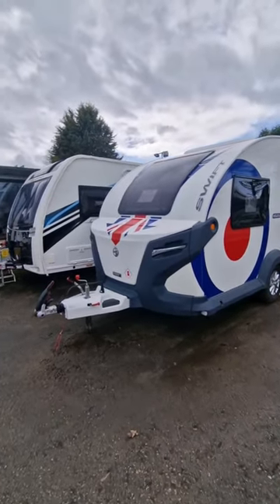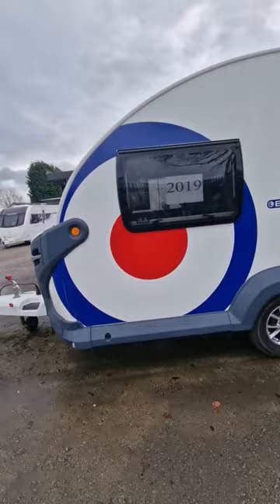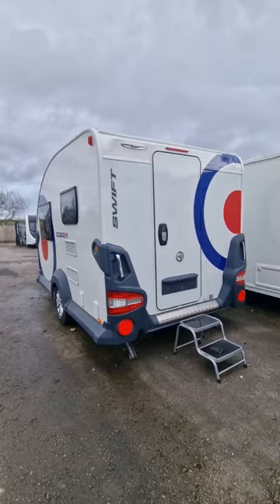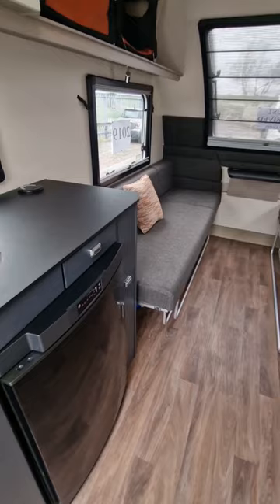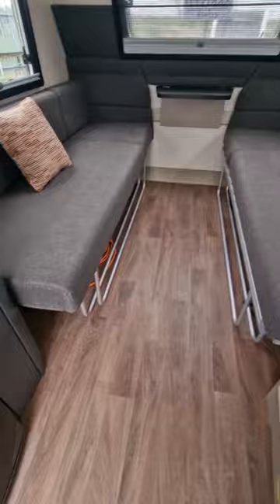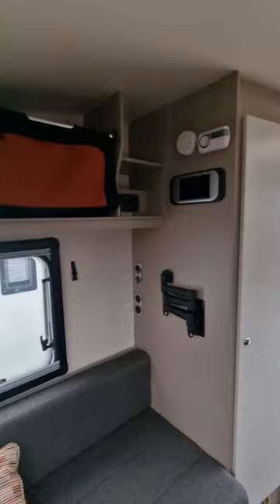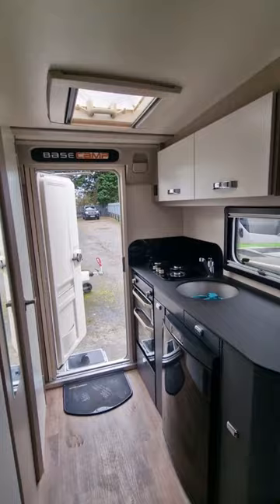A Mini Caravan. Mega!!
mini caravan which is mega. The Swift Base camp plus 2 berth Caravan is one of my favourite caravans for sale.